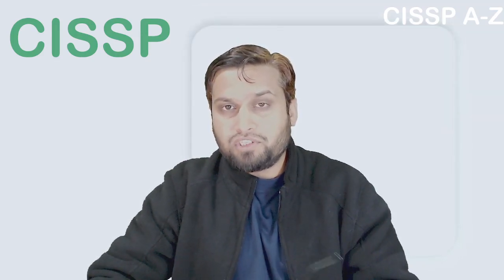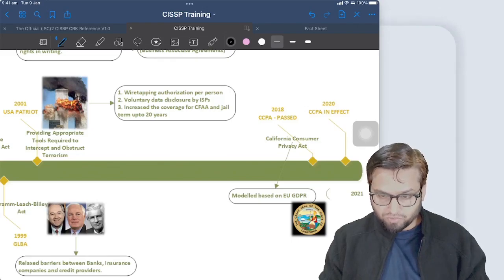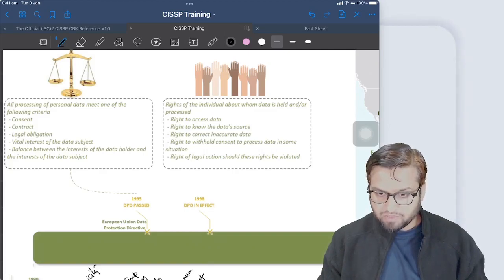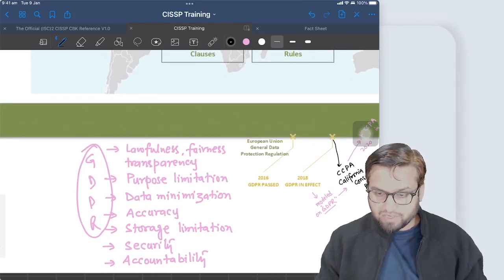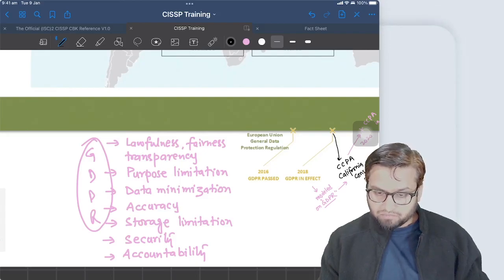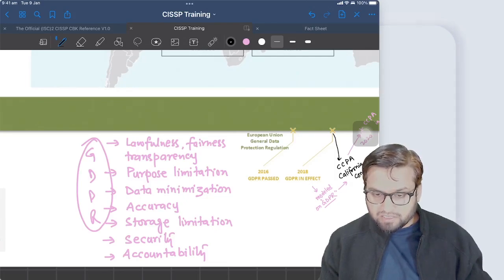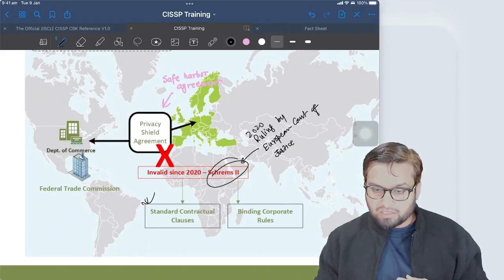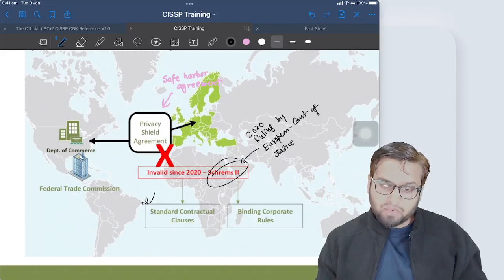CISSP Series Domain1 Episode 37 - EU GDPR and Cross-Border Information Sharing for cissp